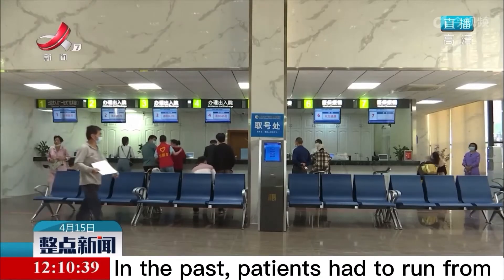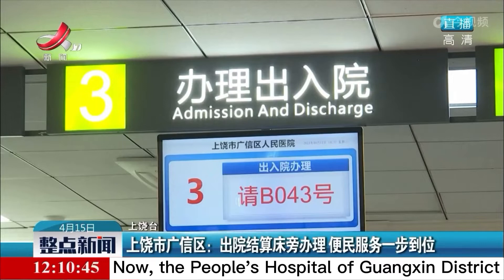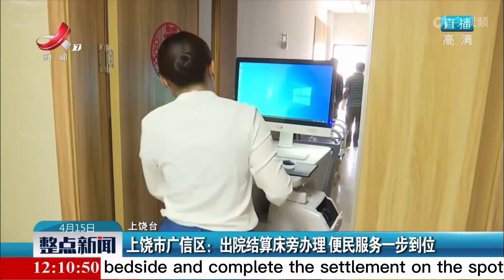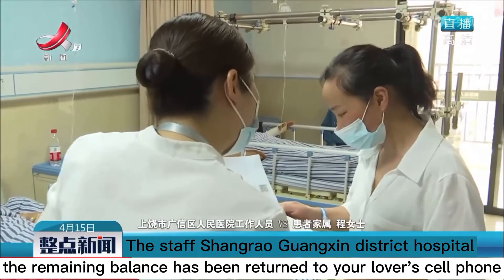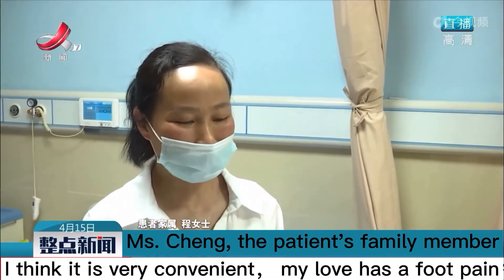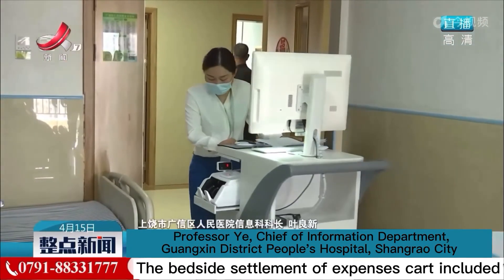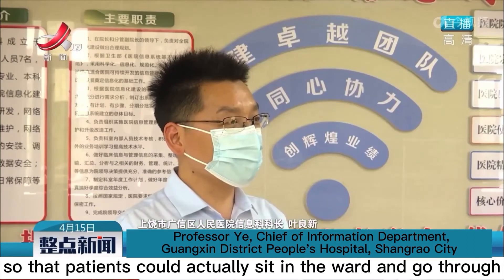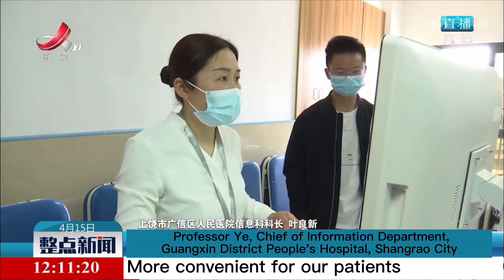Successful case:our medical mobile cashier cart put into use in hospital